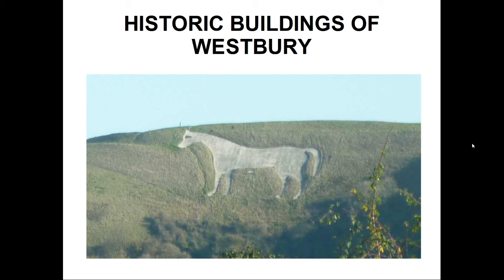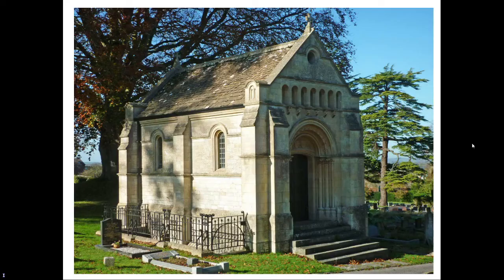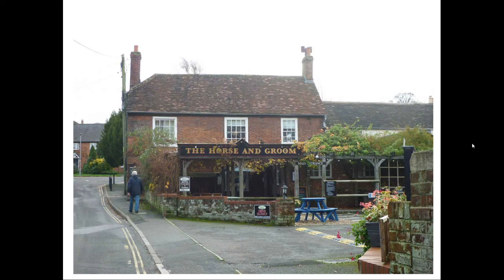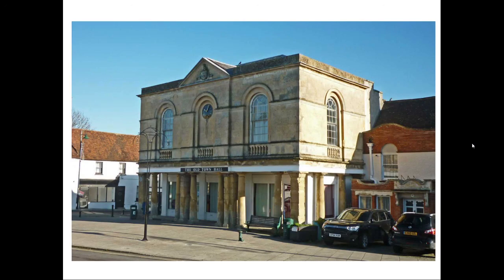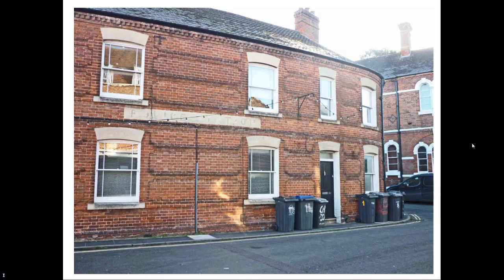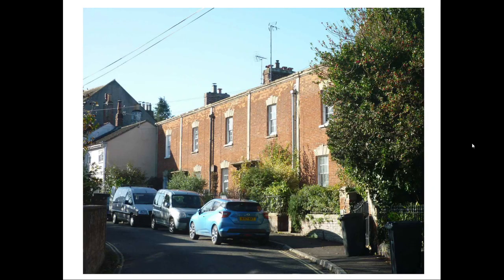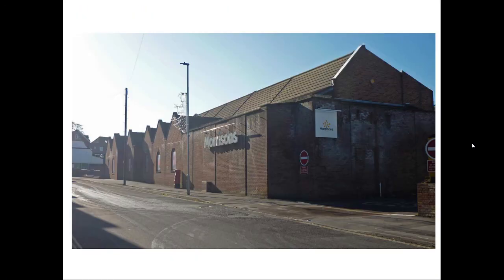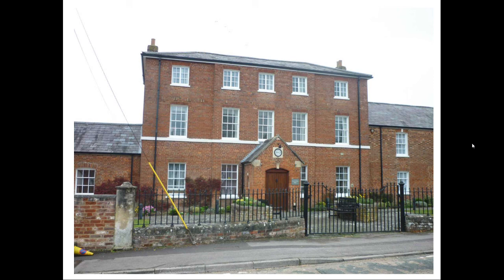Historic Buildings Of Westbury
A walk around the Wiltshire town of Westbury for West Wilts U3A Architecture Group